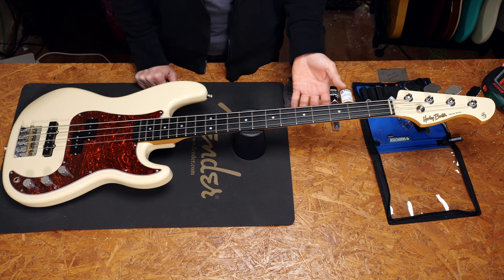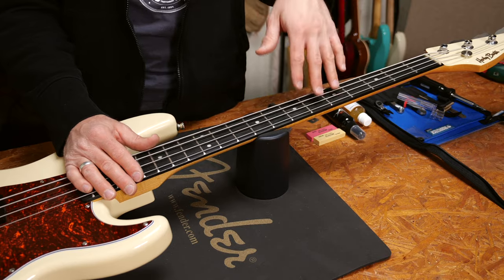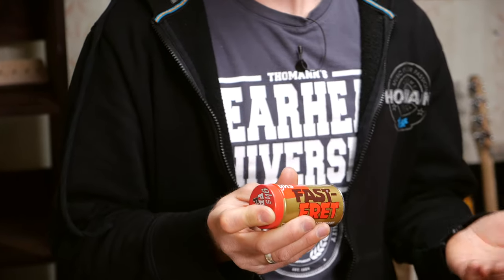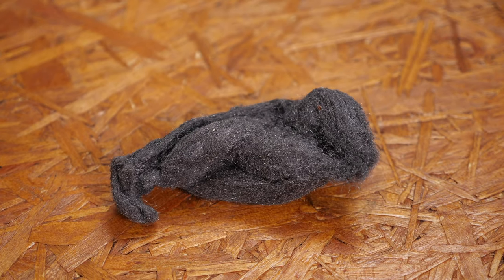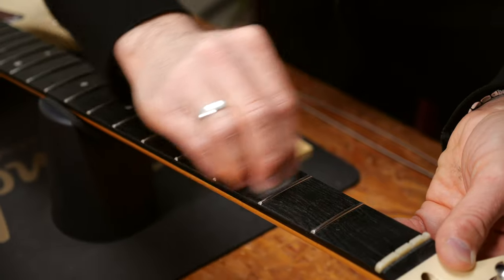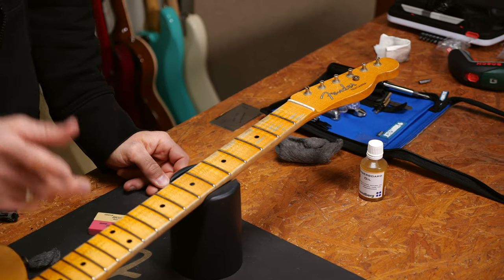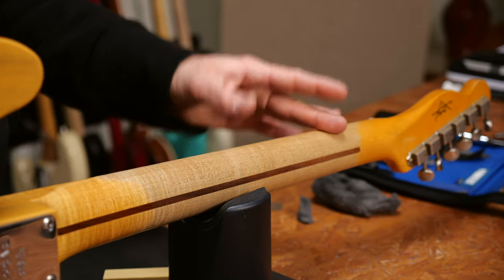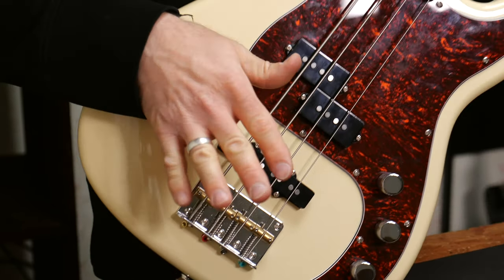How to clean ANY Fretboard | Rosewood or Maple | Guitar Tech Tips | Ep. 5 | Thomann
Maintaining the fretboard is not only a visual thing. It's actually important, especially on guitars / basses with unfinished fretboards. Learn all about it in this episode of Guitar Tech Tips and protect the fretboard.

Interesting bits and pieces:
0:00 Introduction
0:26 today's theme: fretboard maintainance
0:42 why is it important to oil the fretboard?
1:04 how often should you oil it?
1:29 what's the deal with Fast Fret and cleaners?
1:52 cleaning the unfinished fretboard
2:57 then apply the oil
3:15 fret polishing?
3:54 the back of the neck?
4:15 time for a test ride :)